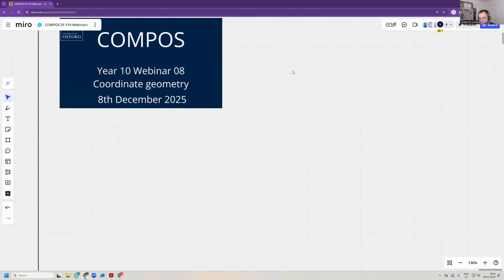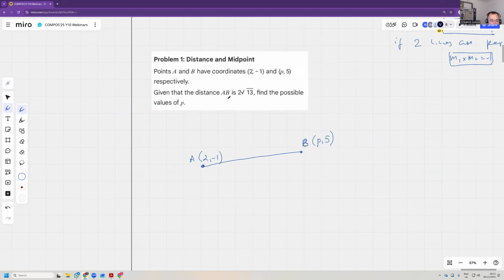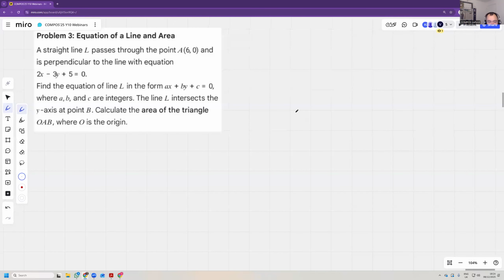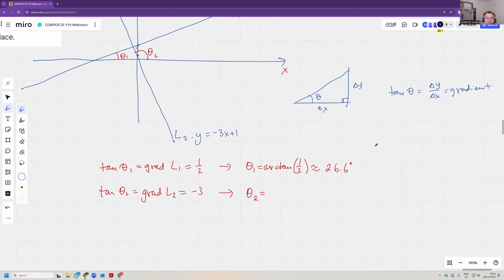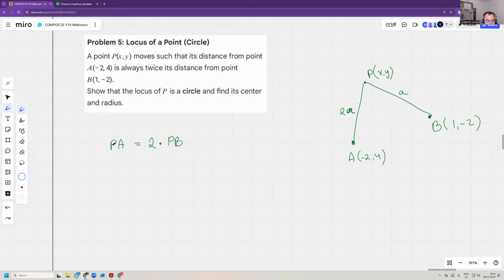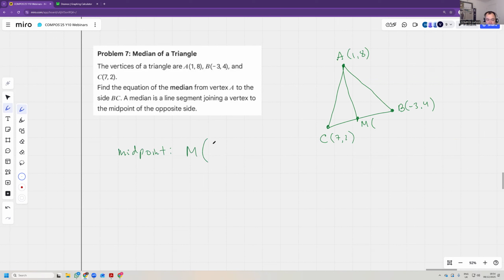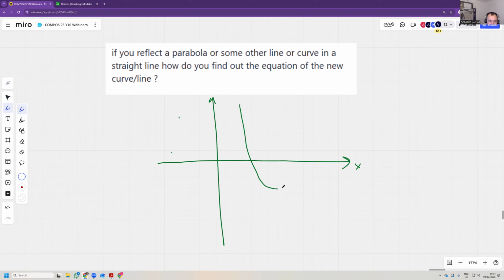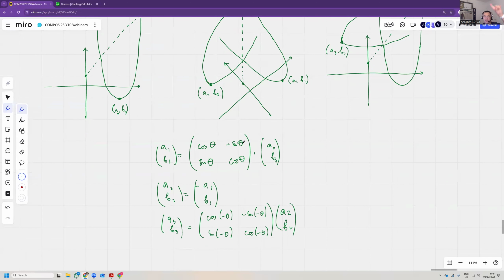COMPOS'25 Y10 Webinar 08 - Coordinate Geometry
Coordinate Geometry, Circles, Lines
08/12/2025
Vlad Chernov